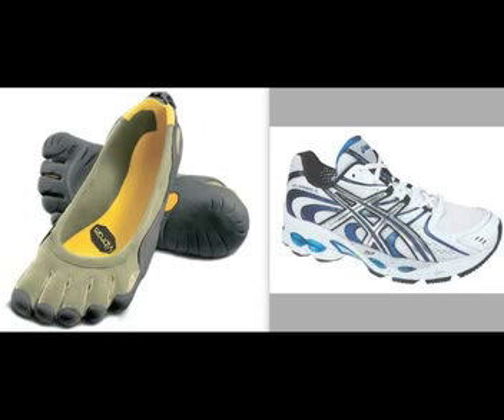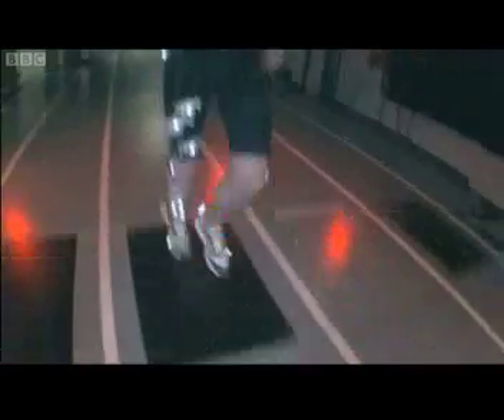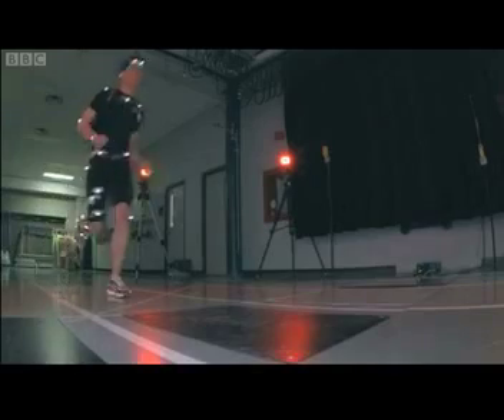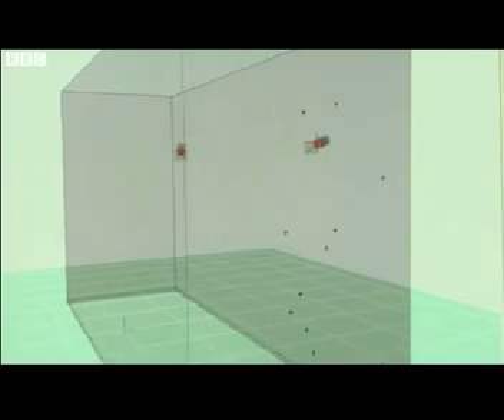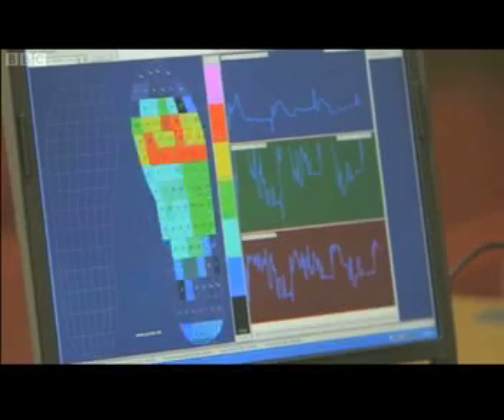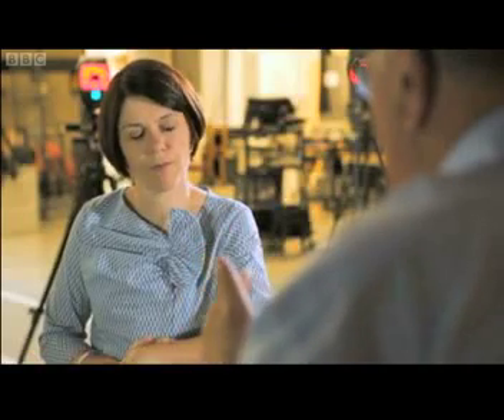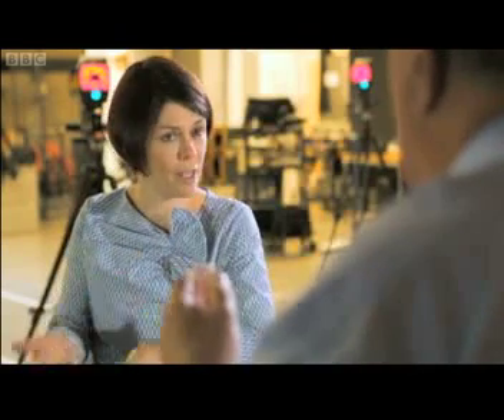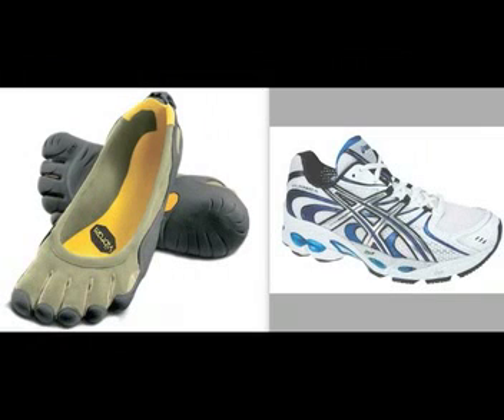The 4 Major Factors in Injury from Running & Exercise